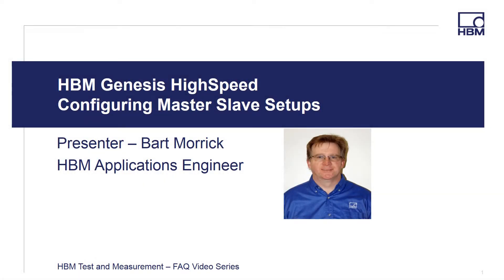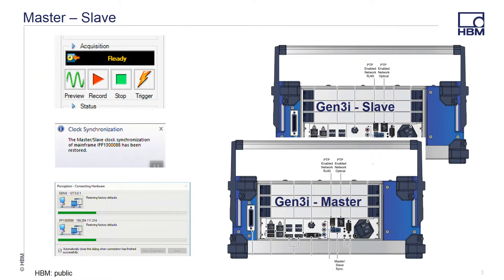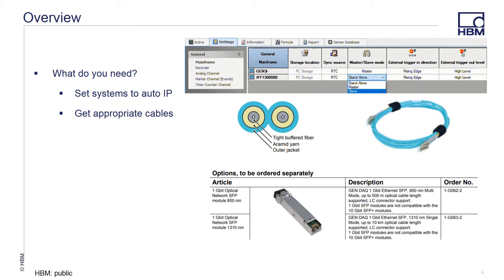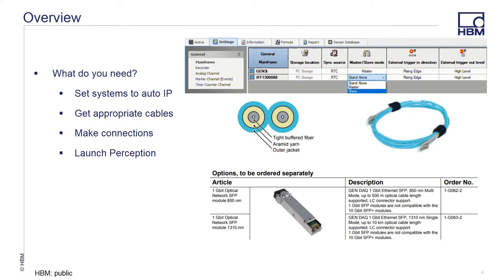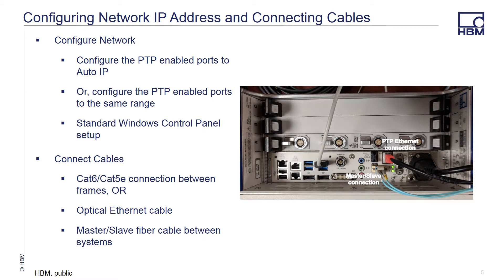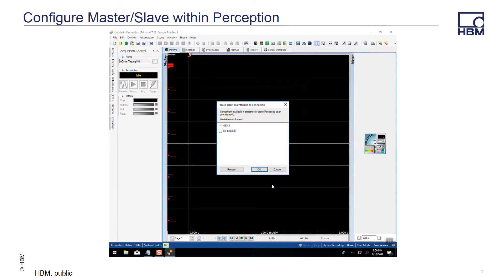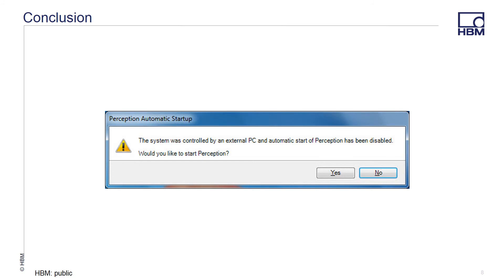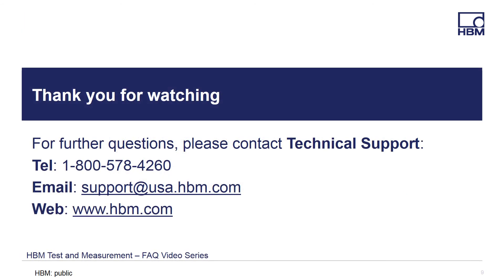Genesis Master Slave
This video will go over how to configure two Genesis HighSpeed mainframes into a master slave configuration.